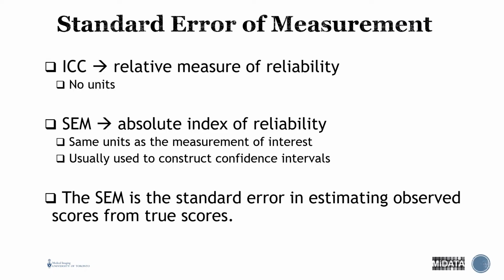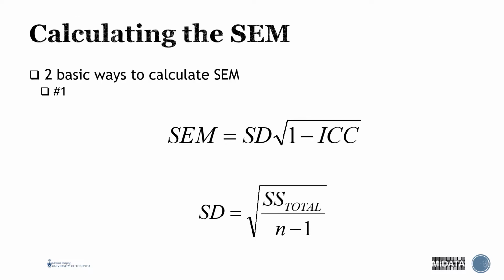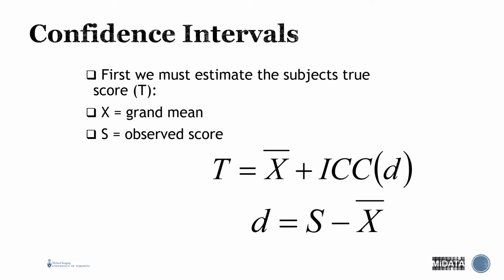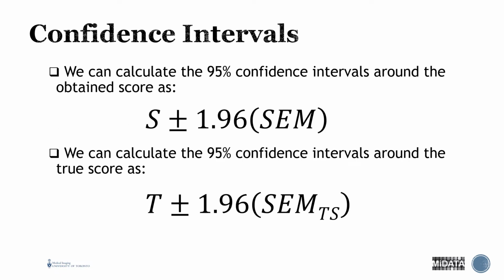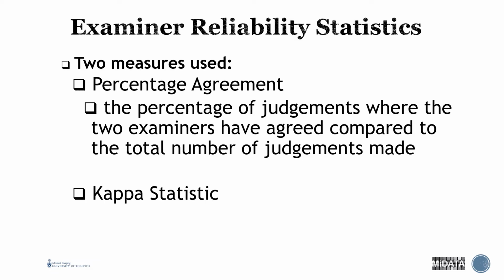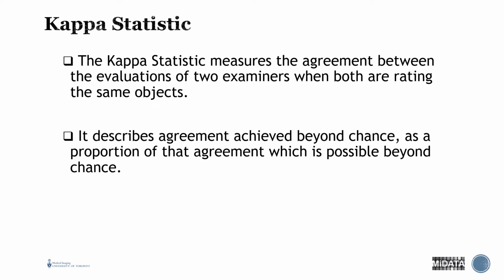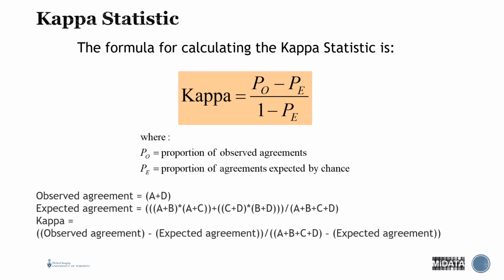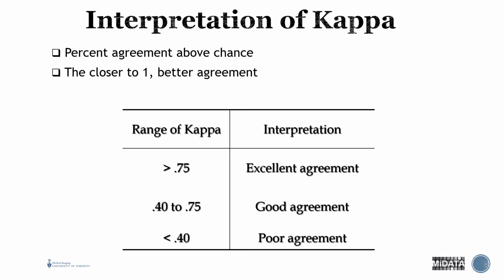Part 5 Lecture 2b